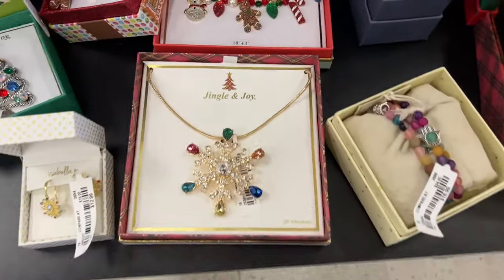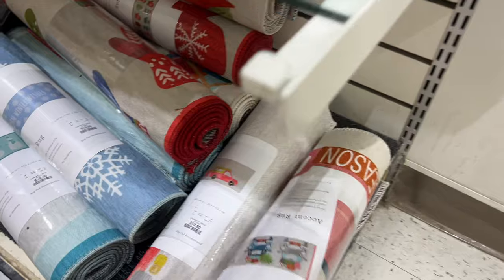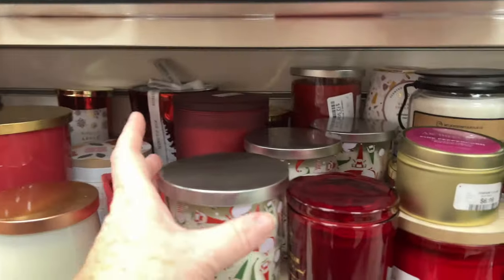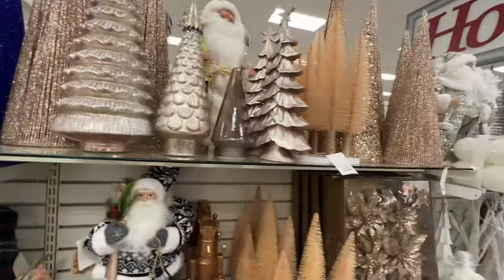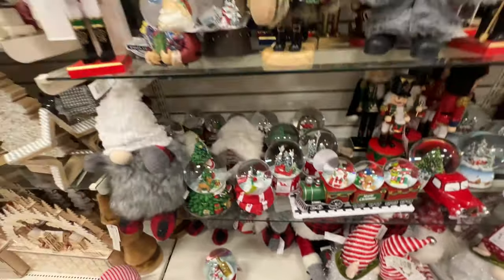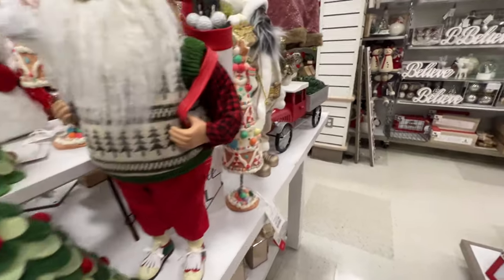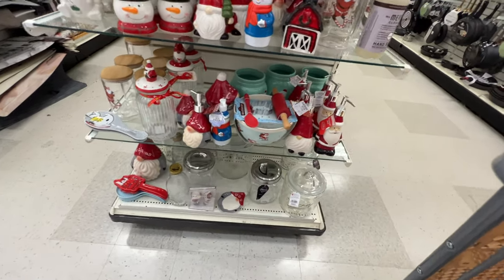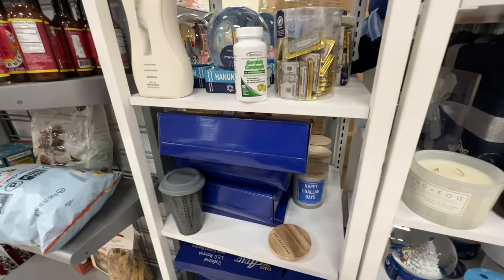HomeGoods Christmas 2022 + Hanukkah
HomeGoods Christmas 2022 + Hanukkah  HomeGoods 2022

Amazon Items I Love
Apple Watch Band Storage Case
Hocus Pocus Apple Watch Band
Great Lakes Wellness Marine Collagen Peptides
Peace Love Dobby CCI Decal Vinyl Sticker
Wireless Lavalier Lapel Microphone for iPhone, iPad
I'll Meet You at Platform 9 3/4 - License Plate Frame
Solar Watering Can with Lights
Logitech for Creators Blue Snowball iCE USB Microphone
Super Large Stackable Fine Porcelain Bowls Set, 3 Pack
Two sided bowl
Flower Beauty Supernova Celestial Skin Elixir
DJI OM 5 Smartphone Gimbal Stabilizer
Betsey Johnson Ghost Dangle Earrings
Try Audible Plus
Glow in The Dark Throw Blanket
Snack Box Care Package Variety Pack (45 Count)
MayMoi Washable Tempera Paint Sticks
Knox Metal Incense House-Winter Motif